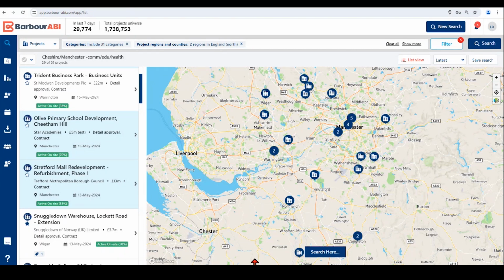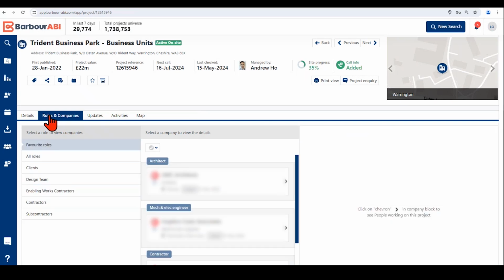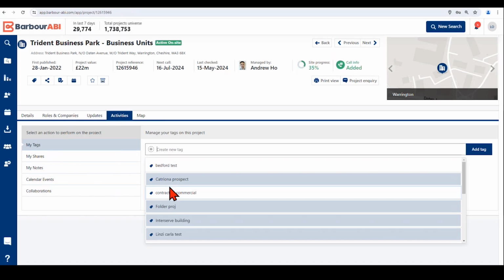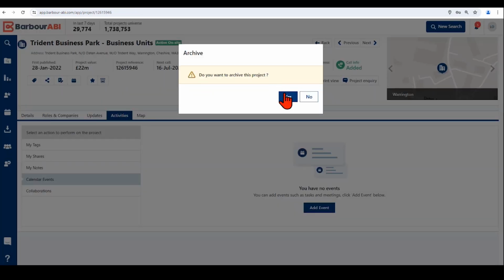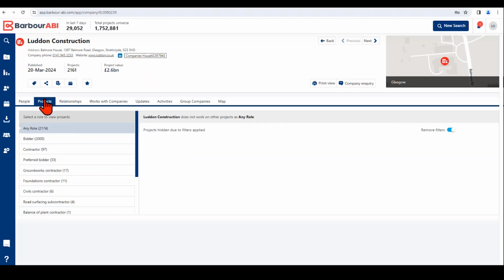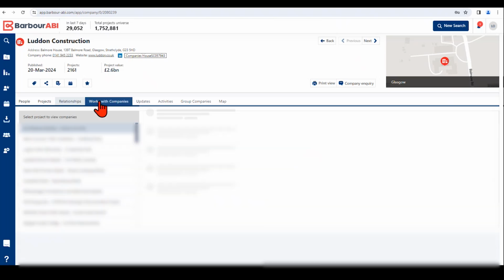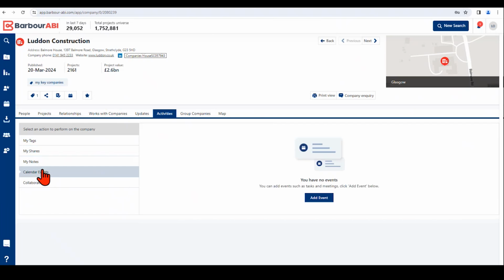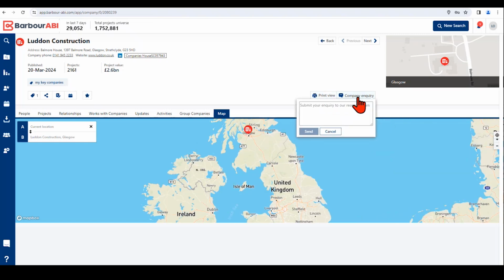Managing Projects, Companies and Relationships on Barbour ABI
Lynsey Oxton, Client Services Trainer at Barbour ABI takes a deep dive into how to manage projects, companies and relationships on Barbour ABI.